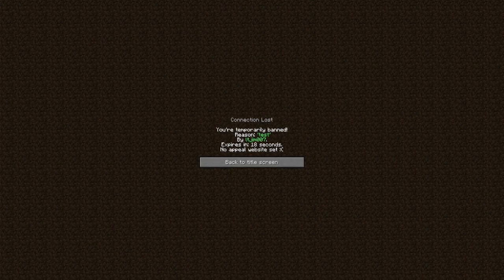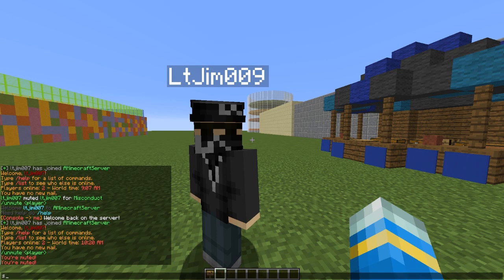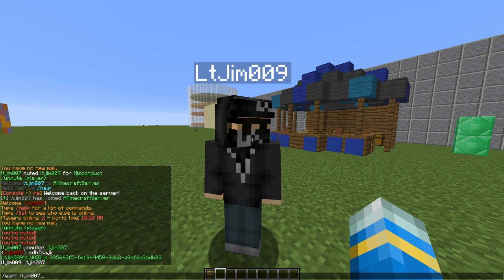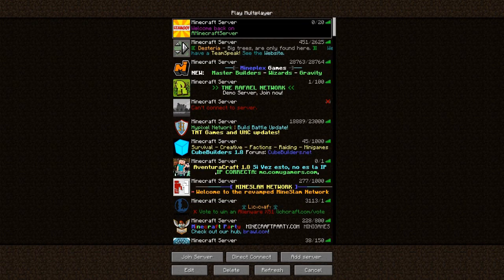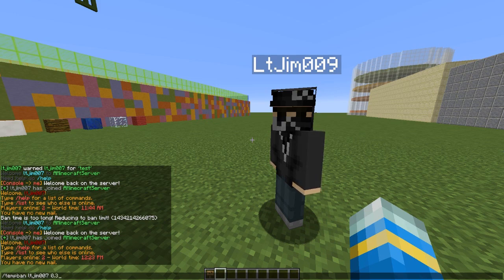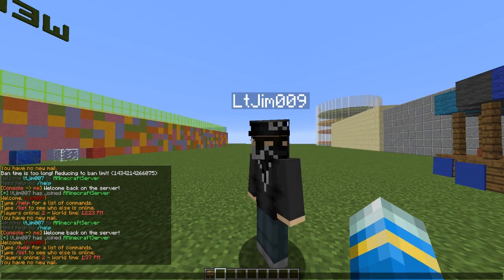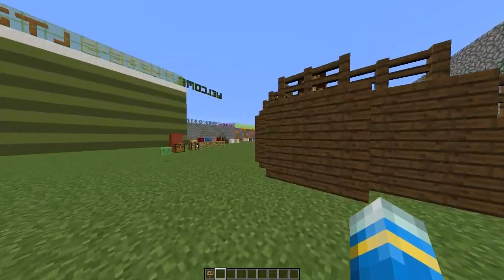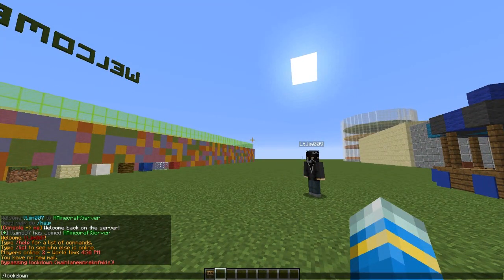Minecraft Plugin Tutorial - Max Bans